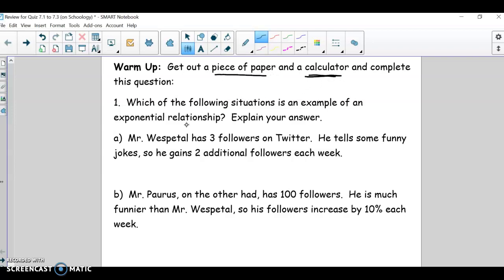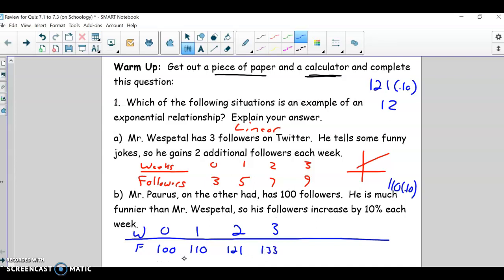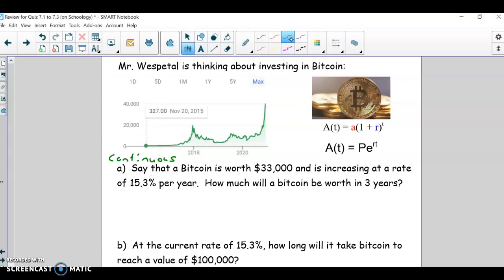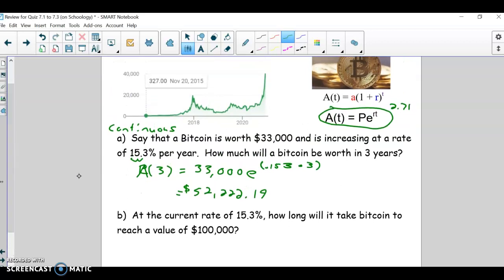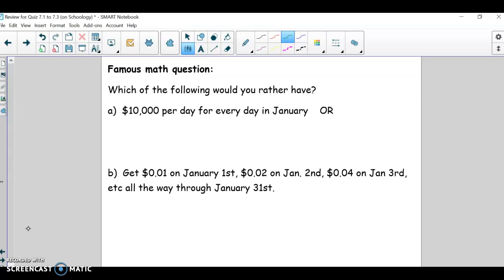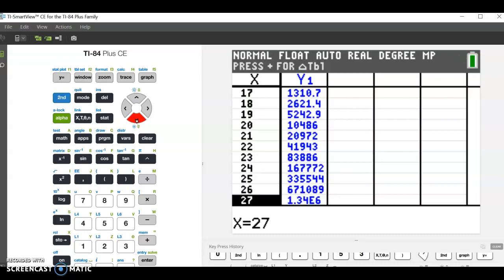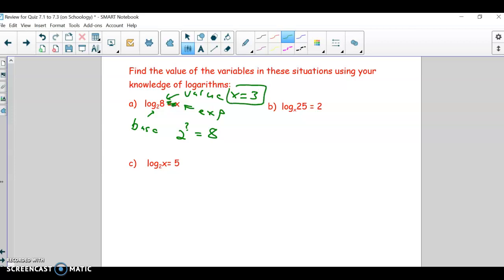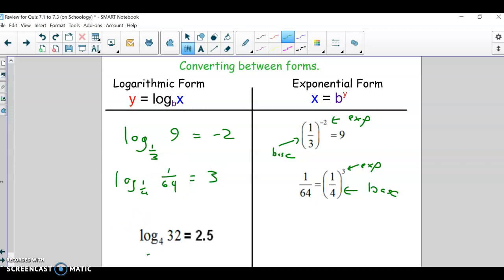Review for Quiz 7.1 to 7.3